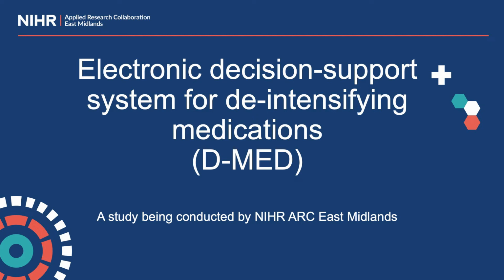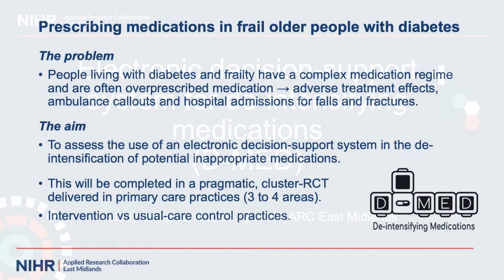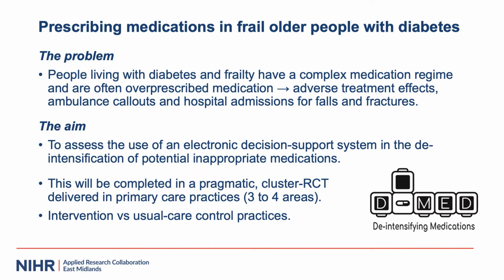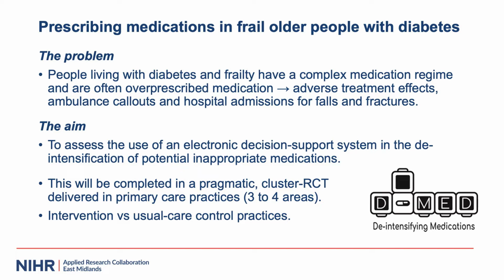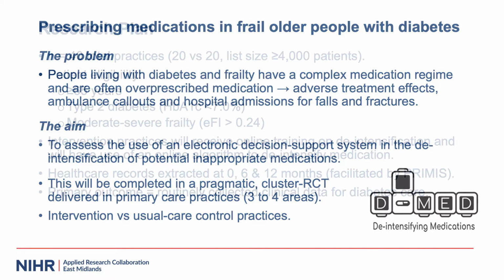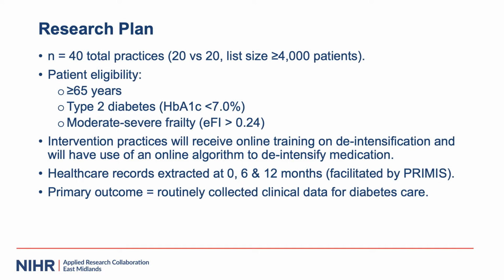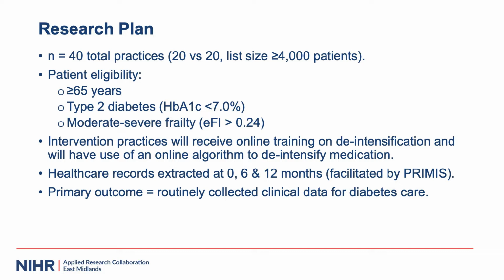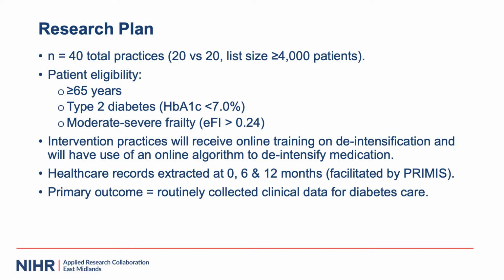D-Med study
Find out more about the D-Med study and what participation involves.

This study is funded by the NIHR Applied Research Collaboration East Midlands (ARC EM). The views expressed are those of the author(s) and not necessarily those of the NIHR or the Department of Health and Social Care.